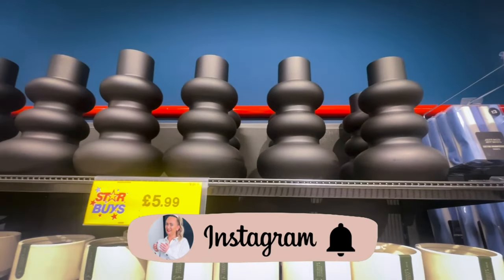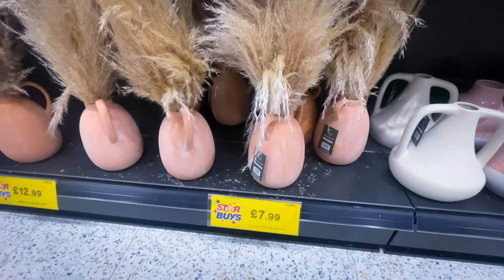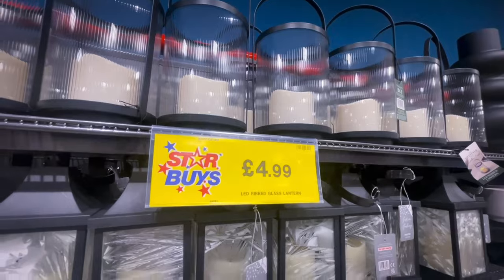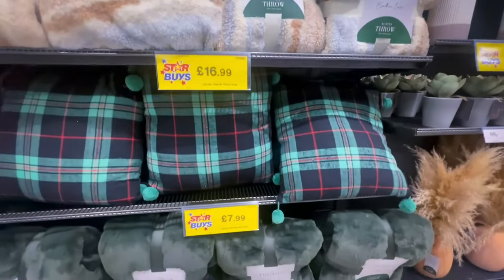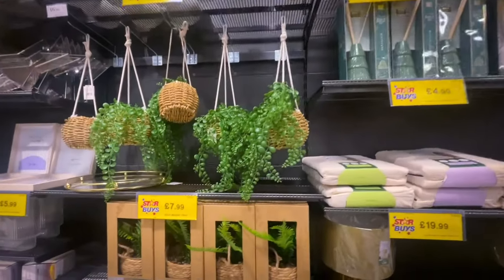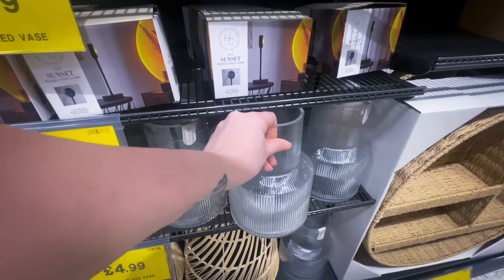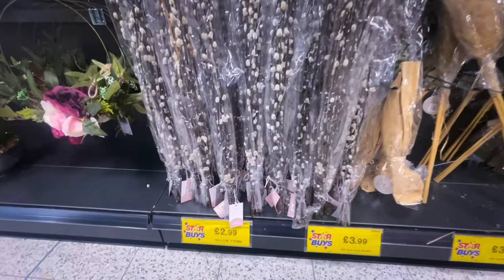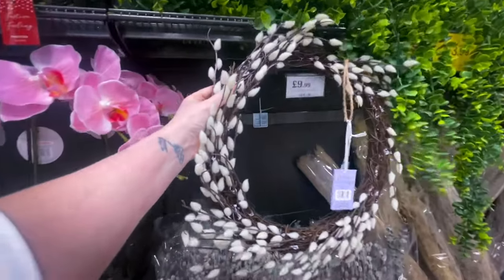WOW HOME BARGAINS LIFESTYLE RANGE IS JUST AMAMZING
Welcome to my channel, if this is the first vide you have stumbled upon then a very warm welcome to you, I do hope you will enjoy this content and consider subscribing.

Yes you have guessed it I have been to Home Bargains to have a look at this beautiful Lifestyle Range, I have seen so many people talking about this range that I had to go and have a look and why not take my lovely subscribers with me,

Home bargains are absolutely smashing it with this Home wear range they have in store.

So sit back and enjoy this little walk through.

Please share my content so that other get to see just what i do